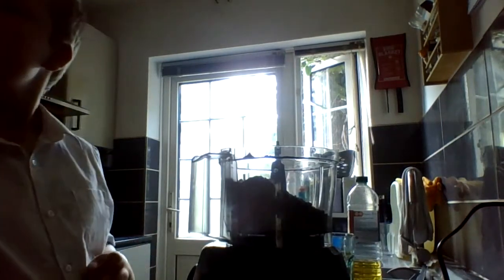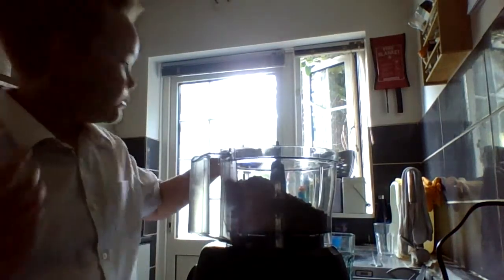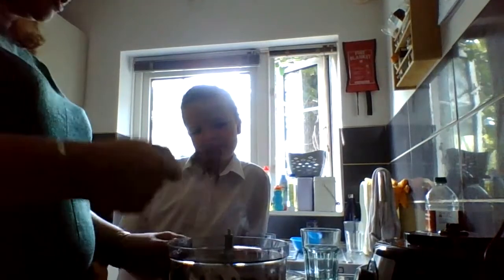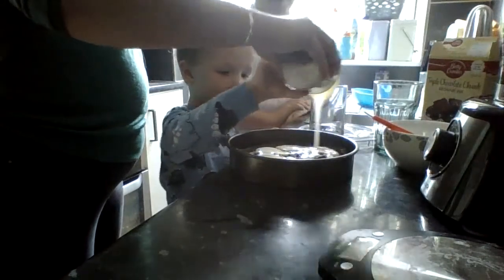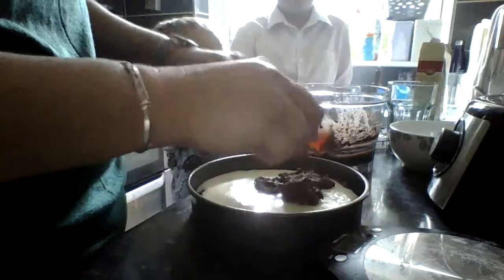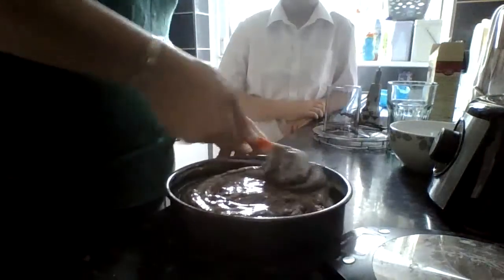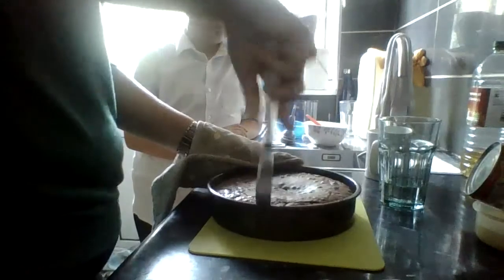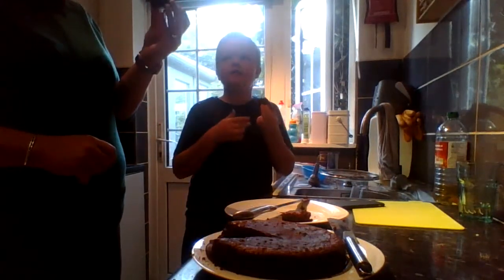a Making Brownies!!!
Hey Guys, I am making brownies in this video! They were very nice! To make you need:

Brownie Mix
Condensed Milk

Just swirl them together and put them in a tin!